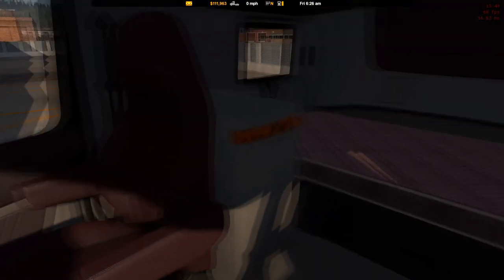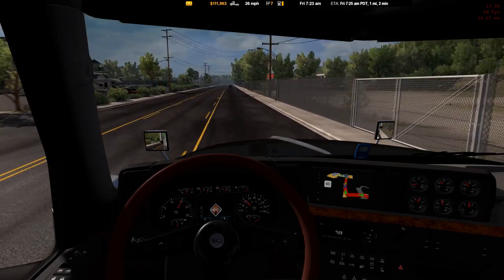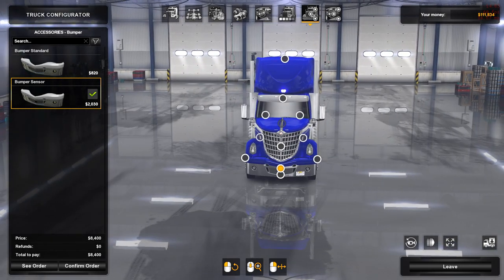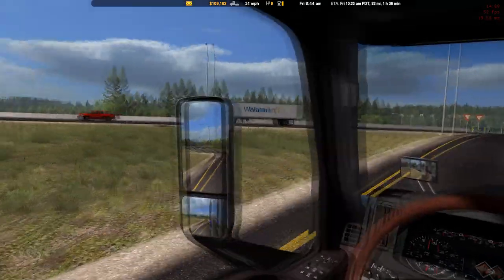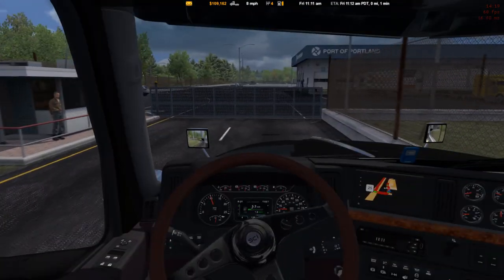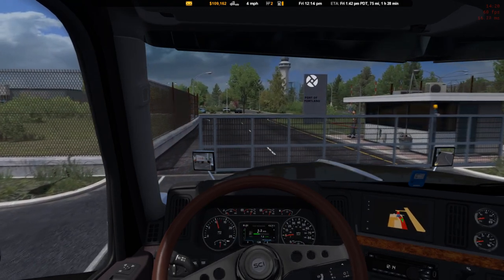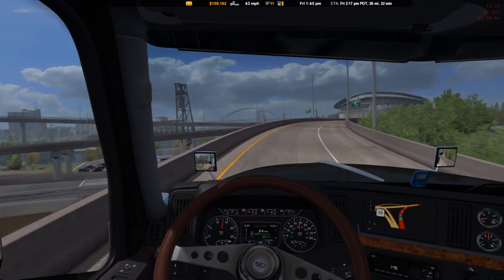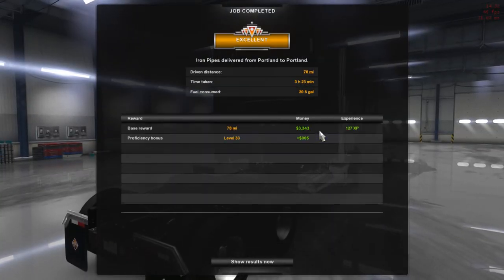American Truck Simulator LoneStar NEW TRUCK